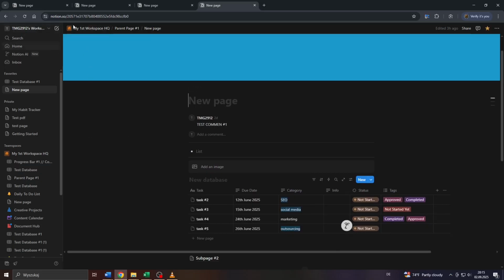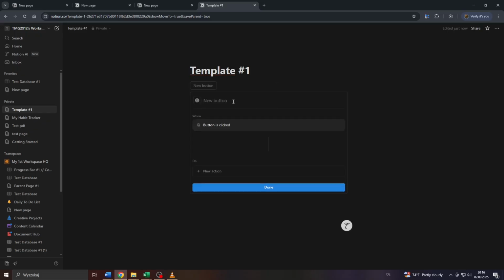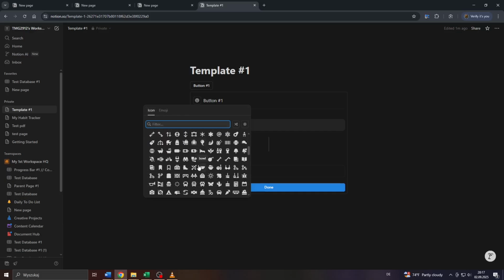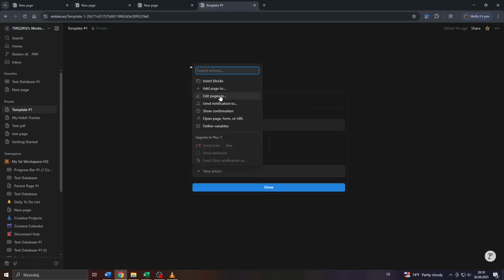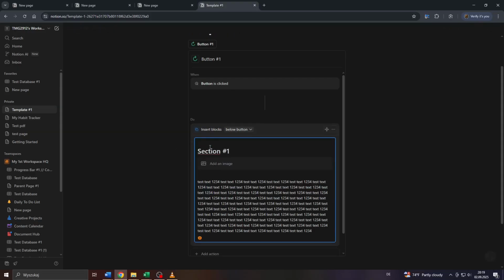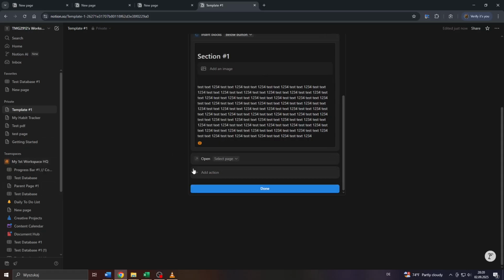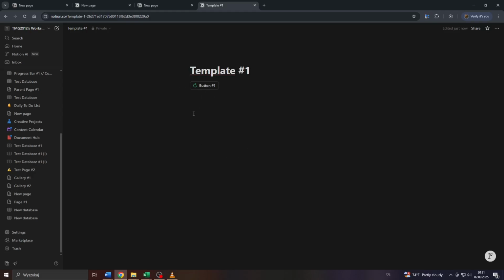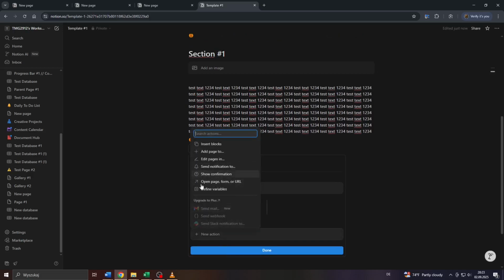How to Create a Template Button on Notion — Step by Step Notion Tutorial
Discover how to create template buttons in Notion to streamline repeated tasks.

If you're interested in learning more about how to use Notion, you may learn how to create a dynamic habit tracker on Notion, too, in this tutorial